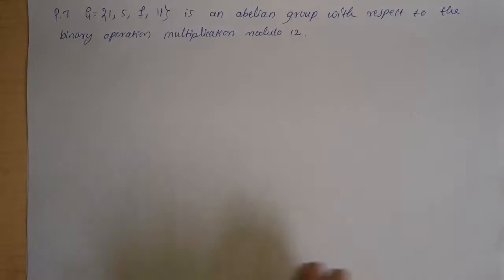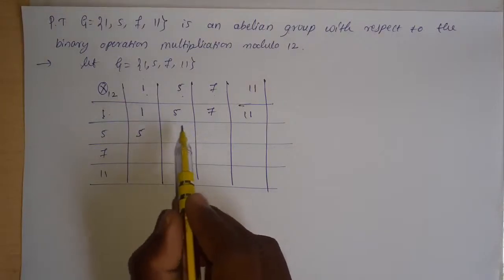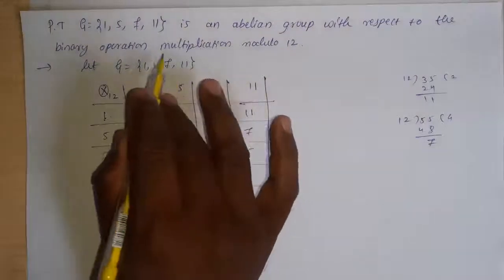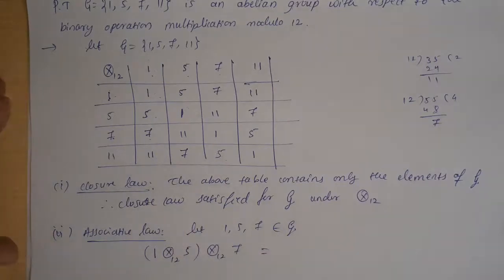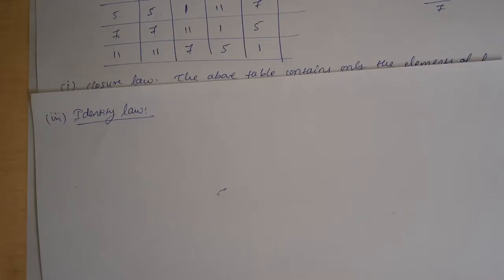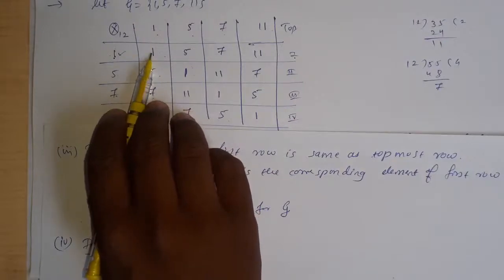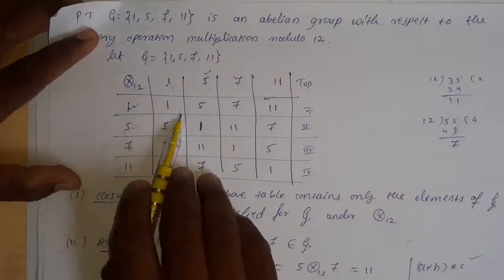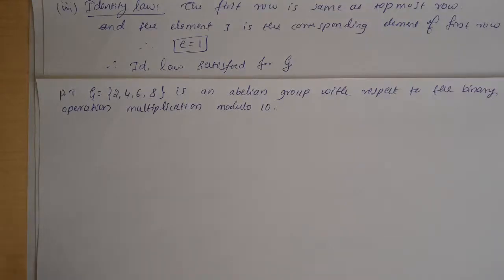L-14 |GROUP THEORY- 1 | Properties of a Group | B.Sc 3rd SEM | MATHS (Paper-II) | By Prakash Sir